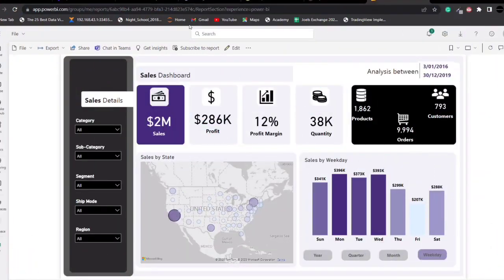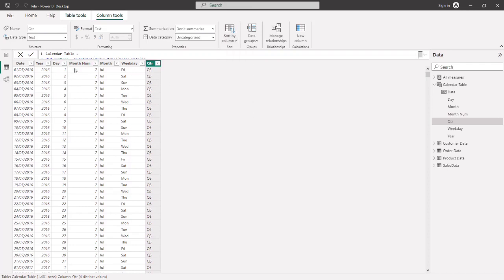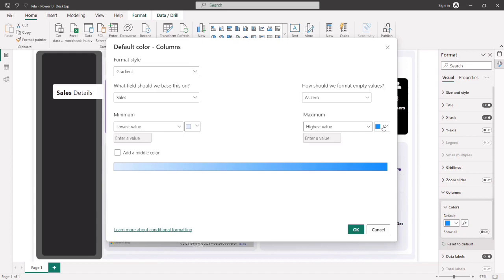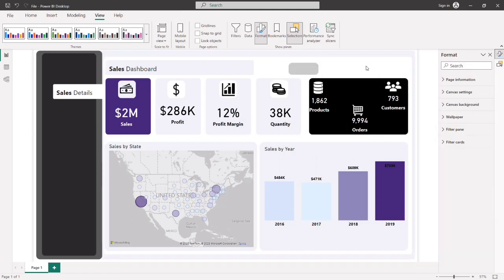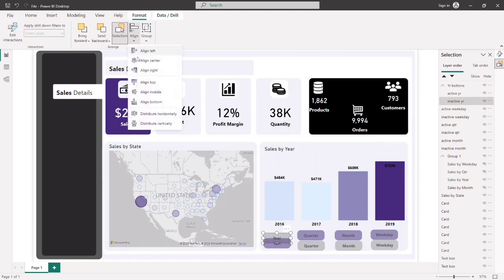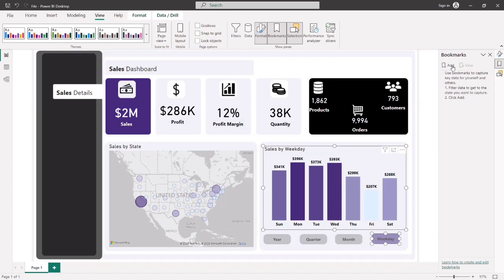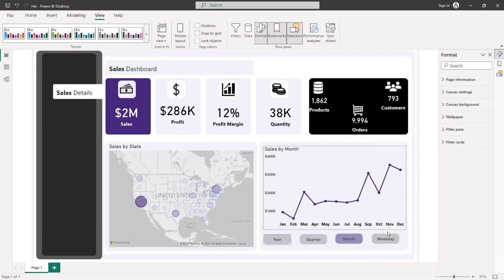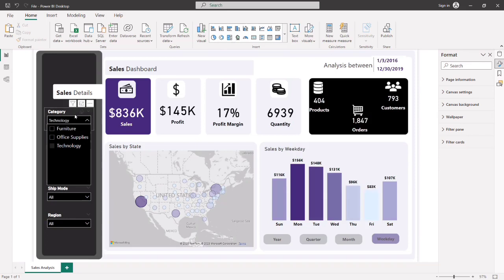Power BI complete Beginner Dashboard Project (Sales Analysis Dashboard beginner to advanced level)#2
In this video, we will be analysing  Super store  Data.
We will carry out necessary data transformation in Power Query Editor.

We will then go ahead and Create necessary Measure using Power BI DAX

We will finally visualise our analysis on a dynamic and interactive Power BI Dashboard with image navigations and Power BI slicers

The dashboard is made completely dynamic and interactive. The video is well explained even for beginners in Power BI to understand.

This is video is a beginner to advanced level Power BI project video for practice.

We will cover how to transform data in Power BI Power Query Editor. We will also use Power BI DAX to crate measures.

We will then create a  dynamic and Interactive Power BI Dashboard.

Watch Previous Power BI projects

Project #1

Watch Full Excel Projects Here